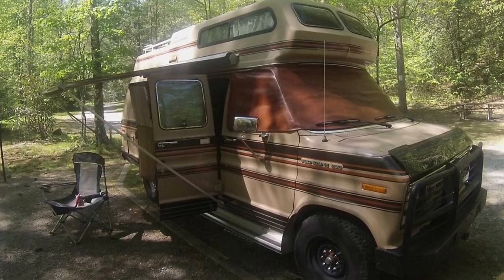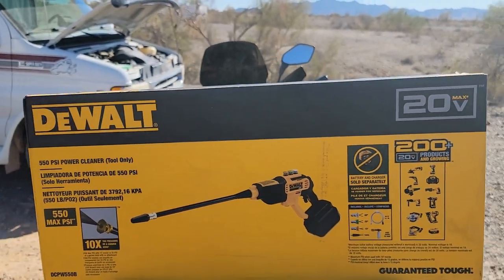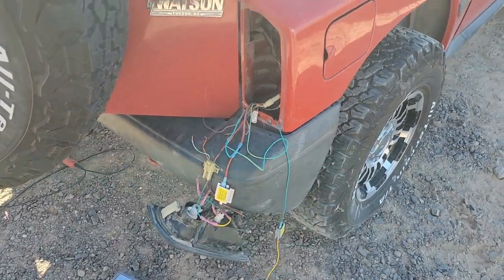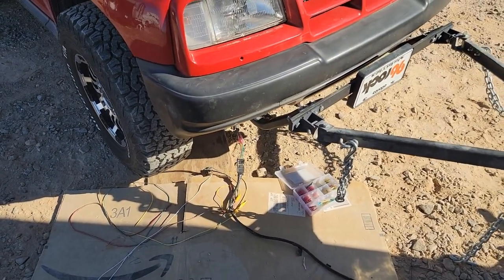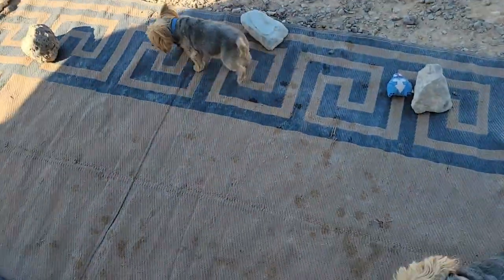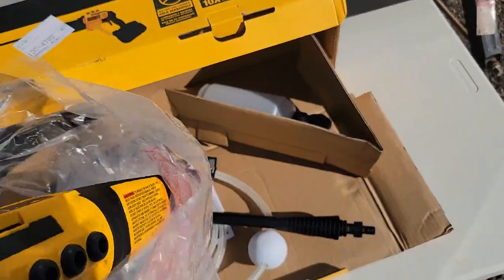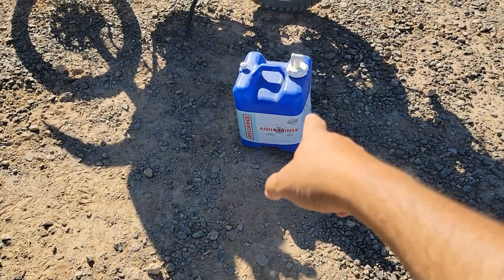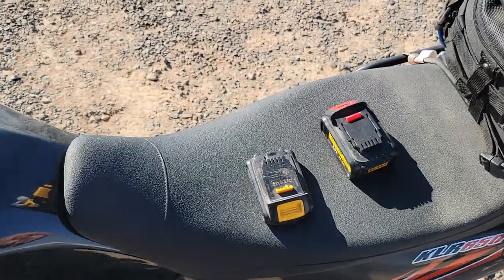How To Leave The Rv Scene Clean!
In Today's RV VLOG I Share A New Tool I Purchased To Keep My RV Life "Cleaner". Hope you enjoy! CVK

Shipping address for packages- UPS/FED EX is Kevin Appling, 852 W Cowell St A267 B30, Quartzsite AZ 85346